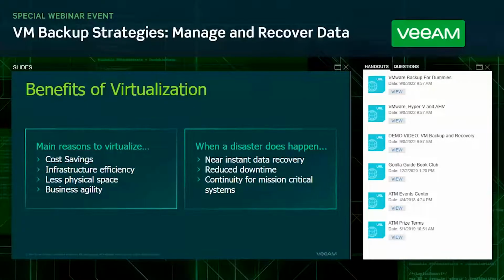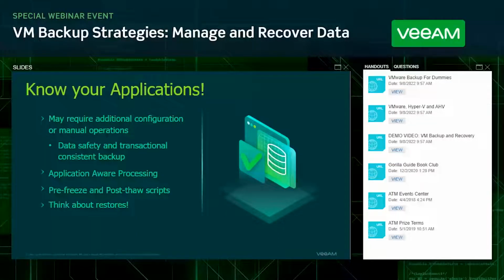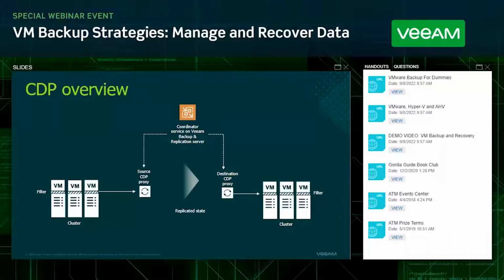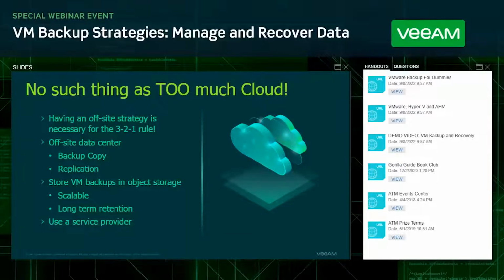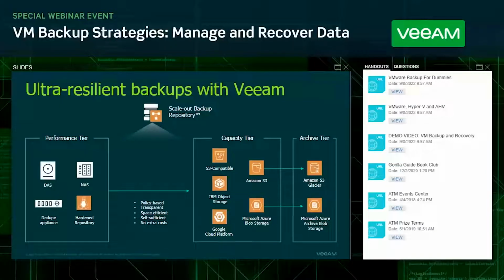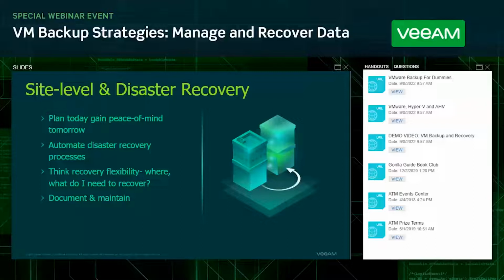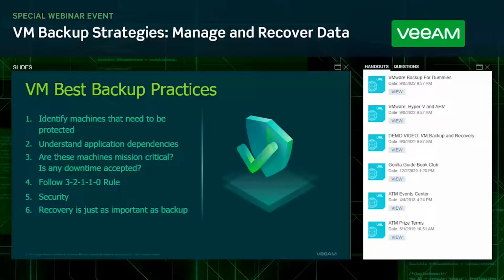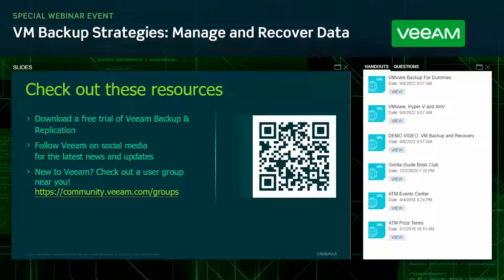VM Backup Strategies: Manage and Recover Data with Veeam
Virtual machines (VMs) are used in all businesses regardless of their shape and size. They host almost every workload from critical business applications to dev/test environments, proving to be a foundational element of every modern data center. Businesses increasingly rely on data and having access to it, so it’s important to have a Modern Data Protection solution that implements innovative strategies to ensure businesses can meet recovery point objectives (RPOs) and service level agreements (SLAs).